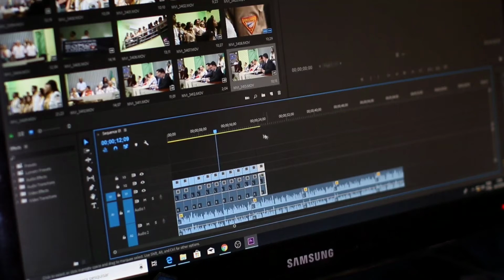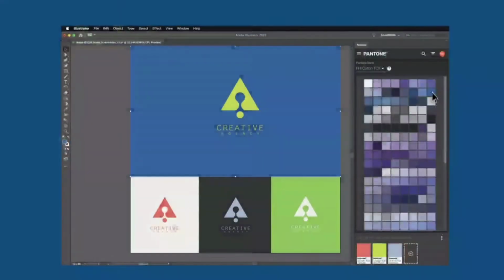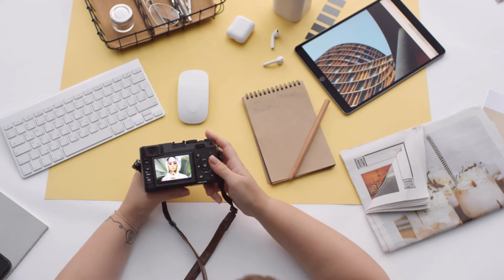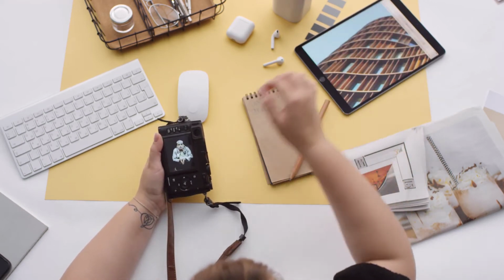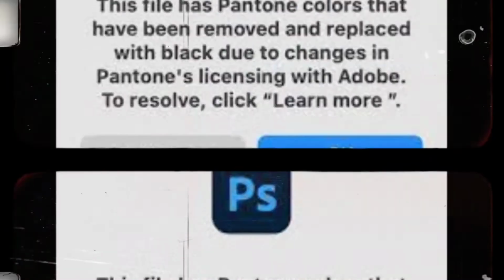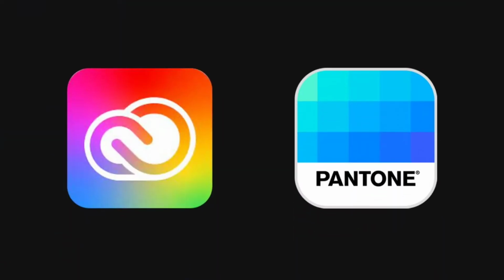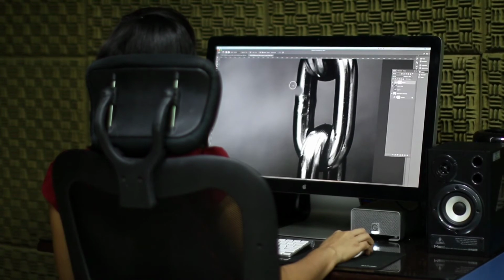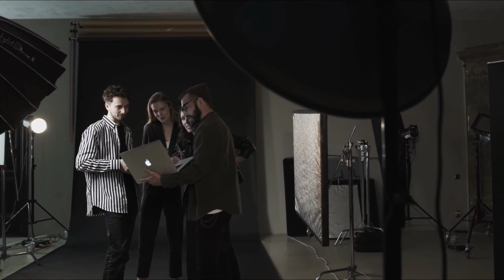You must pay $15 a month if you wish to access colours in Photoshop.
If you want to use up-to-date versions of Adobe's Creative Cloud apps, you've already been paying subscription fees for years now.

And if you want to use Pantone colors inside of Adobe's apps, it's about to get even more expensive.

Starting this month, the Pantone color books in Adobe's apps are mostly going away, and continuing to use those colors in your files will require a new Pantone Connect extension.

Using that extension is free once you've created an account, but using the full library of colors, creating unlimited color palettes, and "a dozen more tools to create smarter, more impactful palettes" will now require a subscription that will run $15 per month or $90 per year, on top of what you're already paying to use Adobe's apps in the first place.

I could browse through colors using the basic version of the extension, but trying to browse and select most colors from most libraries prompted me to pay for a subscription.

Strange as it might seem for a company to be able to "own" colors, that's an oversimplification of what Pantone does

pantone,
pantone adobe,
pantone 17 13 30,
pantone color,
pantone color of the year 2022,
pantonelay,
pantone color of the year 2023,
pantone color in illustrator,
pantone 294,
pantone challenge,
pantone game,
pantone painting challenge,
pantone of the opera,
pantone app,
pantone art challenge,
pantone art,
pantone adobe illustrator,
pantone app photo editing,
pantone airpods,
pantone ai pantone,
pantone adobe,
pantone color,
pantonelay,
pantone 294,
pantone challenge,
pantone game,
pantone painting challenge,
pantone app,
pantone art challenge,
pantone art,
pantone adobe illustrator,
pantone airpods,
pantone ai